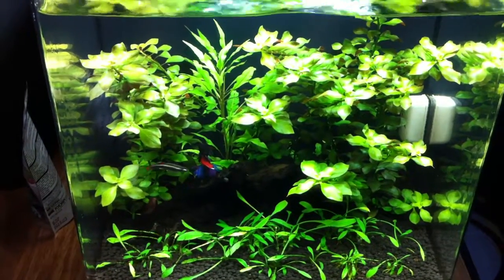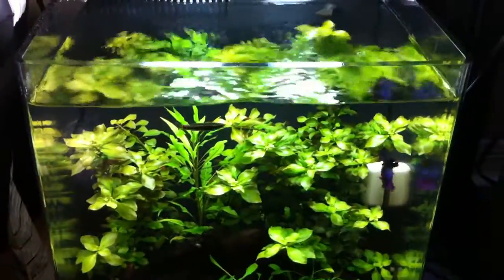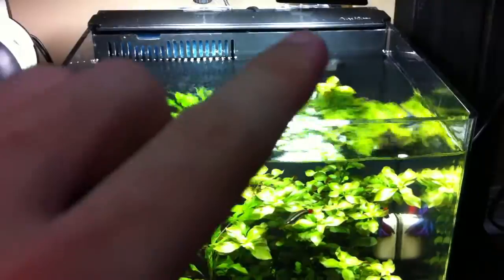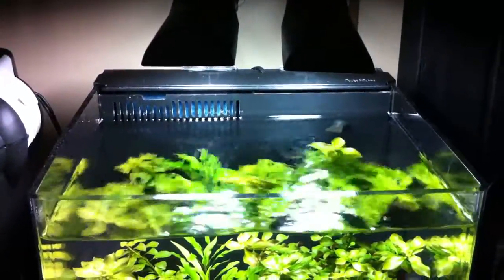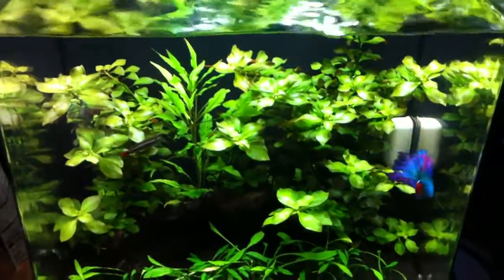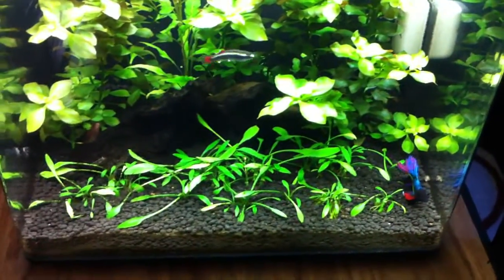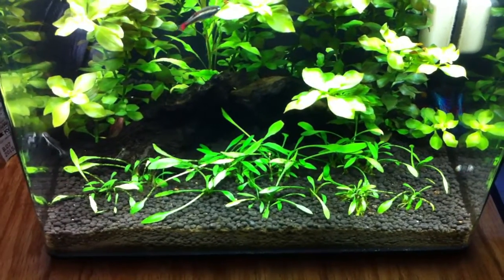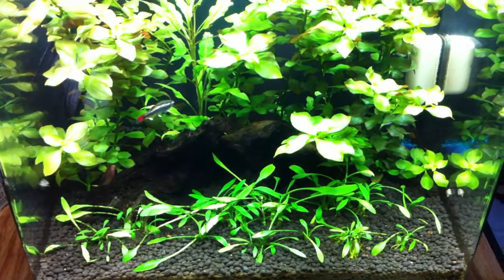Aqueon Evolve 8 Gallon Planted Tank...update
Everything is still doing really well in this tank, especially the ludwigia repens. Each time I trim it it bounces back stronger. With a few more white clouds and the GBR coming i think this tank will be set. If anyone is looking for a nano AIO this setup works! Oh and to the person who asked earlier, i forgot to mention it in the vid but the substrate is still Fluval Plant Stratum.